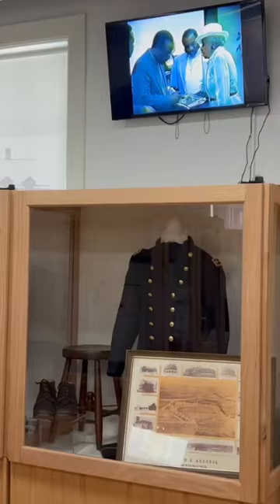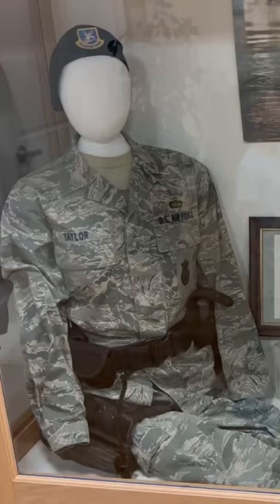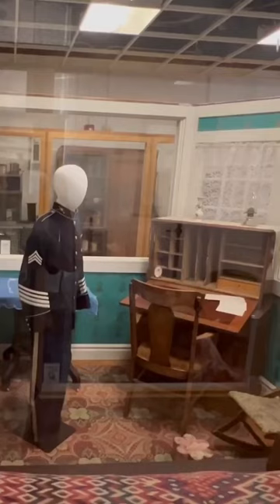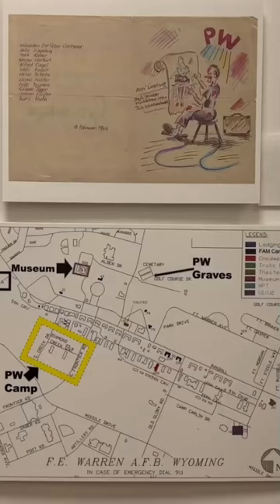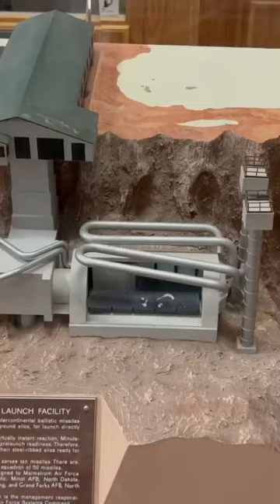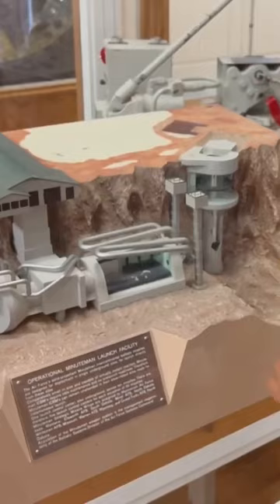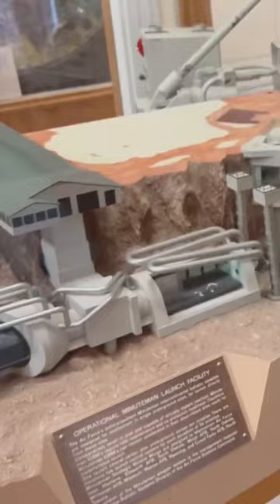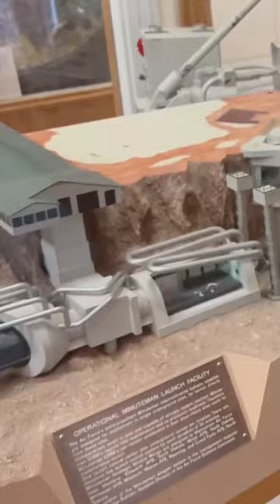Warren ICBM and Heritage Museum